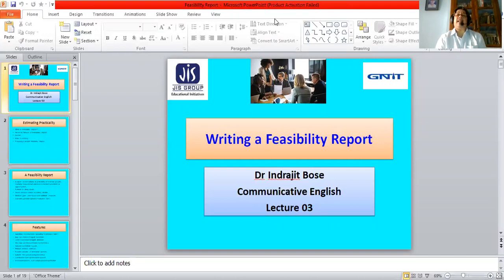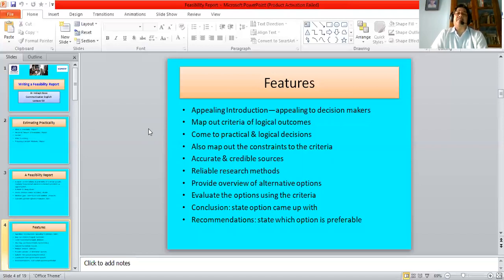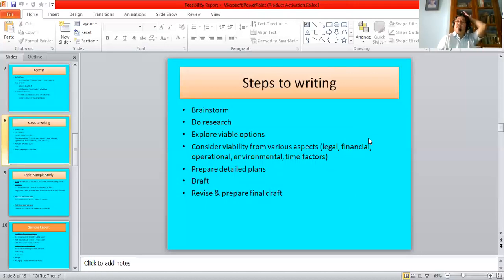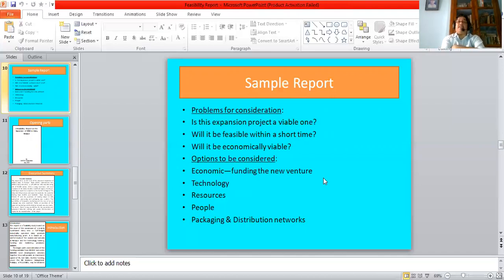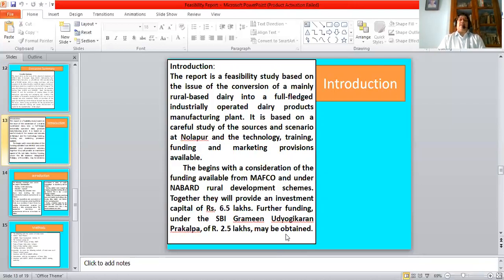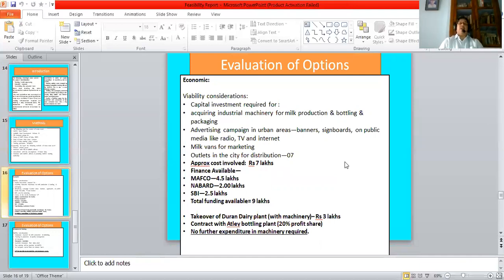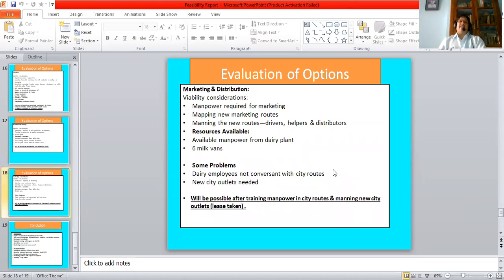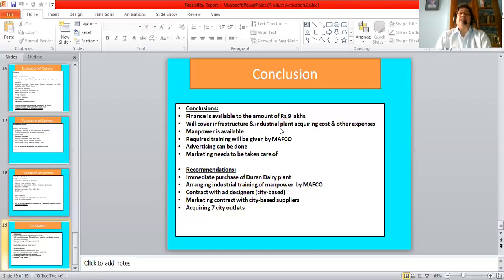Feasibility Report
The nature, scope and format of a Feasibility Report.